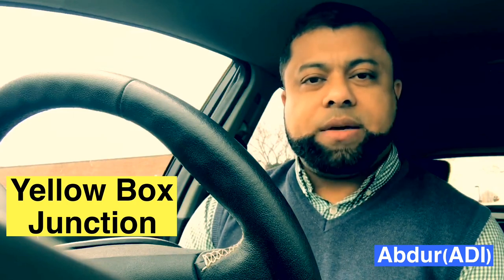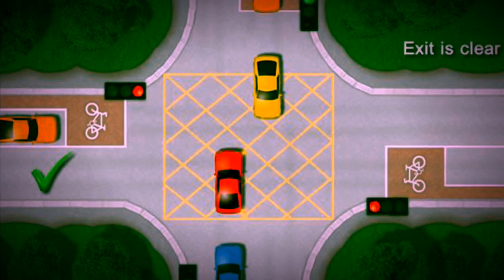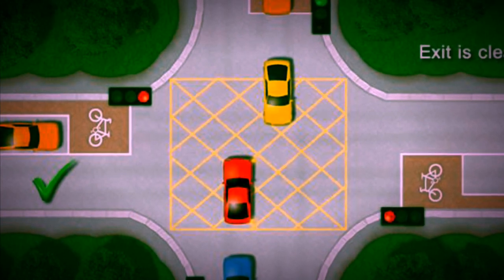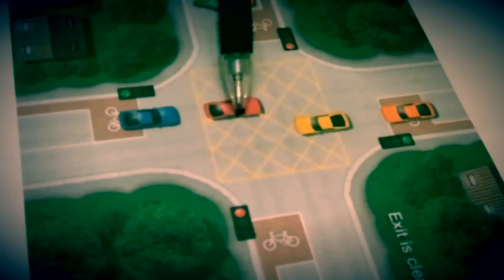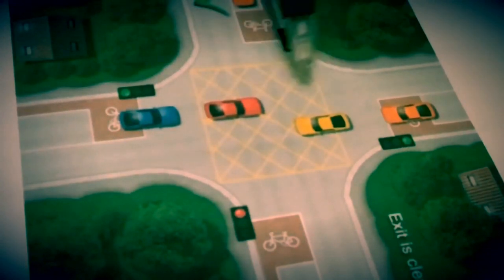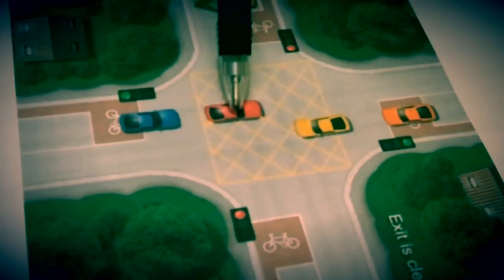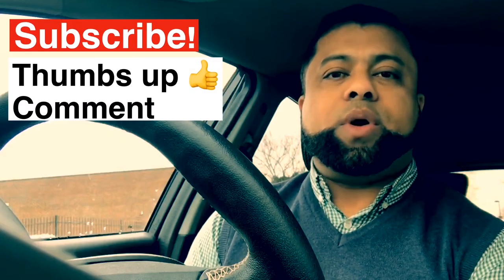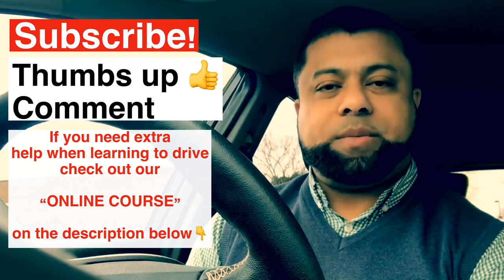What Is Yellow Box Junction - Yellow Box Junction Turning Right!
The lesson in this video will help you answering the question, what is yellow box junction? and yellow box junction turning right. It will help you with the box junction rule in the UK.

Online Course - Learn To Drive And Pass The Test!

Flat Shoes For Womens - Best For Driving

Car Seat - Extra Height Booster

Sunglasses Men/Women - Preventing Glare - Fit over Prescription Eyeglasses

Men/Women Polarised Wrap Fit-Over Prescription Glasses

60 Minutes Young Driver Lessons Gift Voucher for ages 10-17

Sat Nav TomTom - 5 Inch

Sat Nav TomTom - 6 Inch

Sat Nav TomTom Car GO Premium

The Official DVSA Highway Code

Keep Calm I'm Learning to Drive Mug Gift

Driving Lesson Ceramic Money Box

Driving Tests Success All Tests DVD

Dash Camera Dash Cam 1080P Full HD Car Driving Recorder

Car Mount Non Slip Holder

Blind Spot Mirrors For Cars

Blind Spots Mirrors - 2 Packs